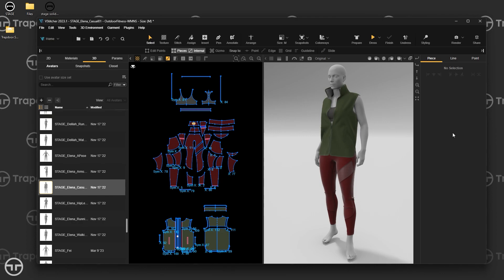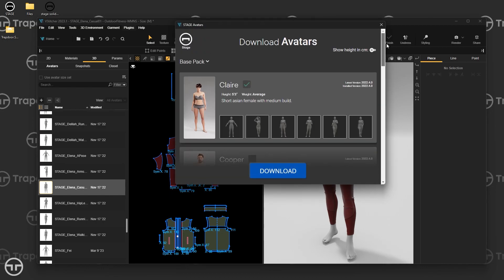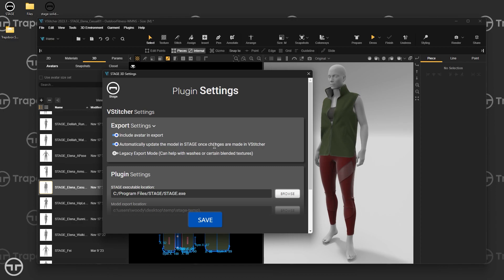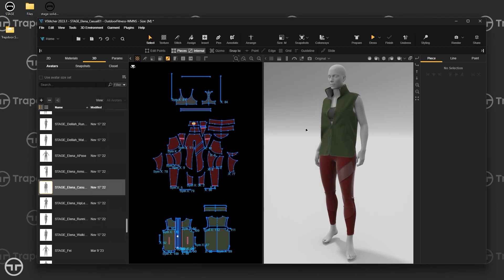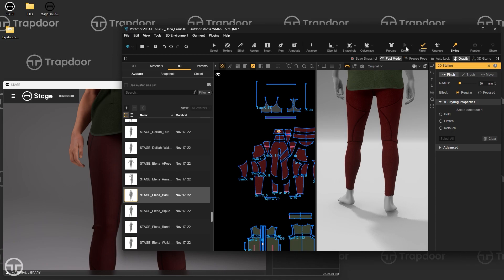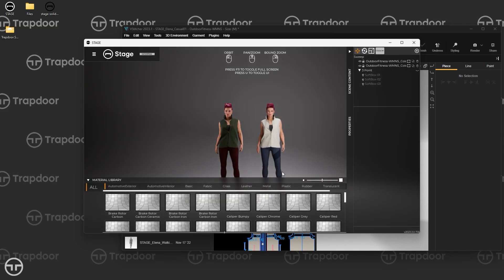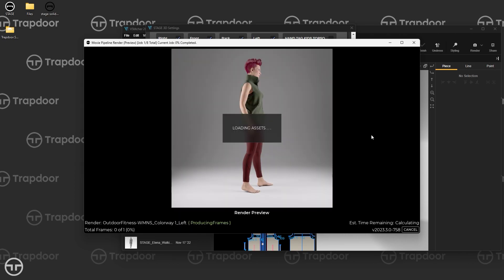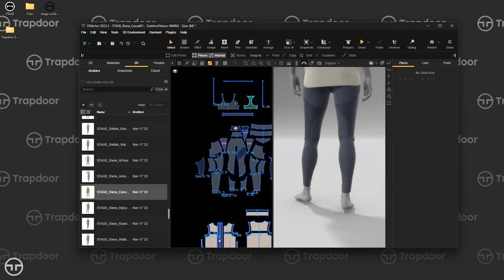Explore Stage 2023.3: VStitcher Plugin for Hyper-Fast Real-Time Rendering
Welcome to the future of 3D visualization and rendering with Stage 2023.3! In this video, we'll guide you through the revolutionary workflow of Stage, an innovative real-time 3D visualization and rendering software built on Unreal Engine 5. Discover our game-changing VStitcher plugin, designed to seamlessly integrate Stage 2023.3 with VStitcher, redefining your design and visualization process.

- Real-Time Rendering: Experience the power of real-time rendering, eliminating the need for long render times.
- Speed and Fidelity: Achieve both speed and high-quality rendering, thanks to Stage's unique capabilities in the 2023.3 version.
- Workflow Simplicity: Learn how to integrate Stage with VStitcher for a seamless 3D design and visualization process.
- Plugin Magic: Witness the VStitcher plugin in action, streamlining your fashion design and visualization.

to explore more about Stage 2023.3 and the VStitcher plugin.